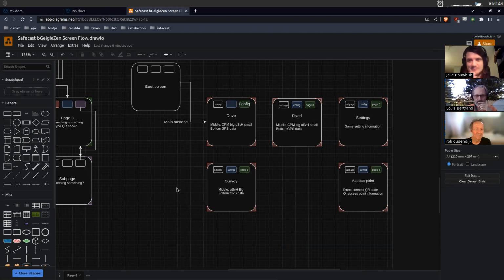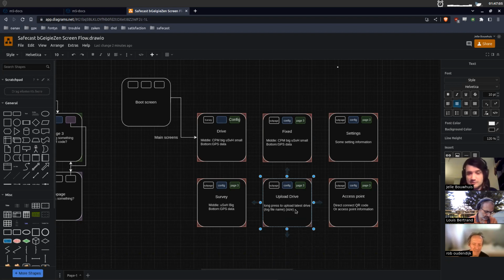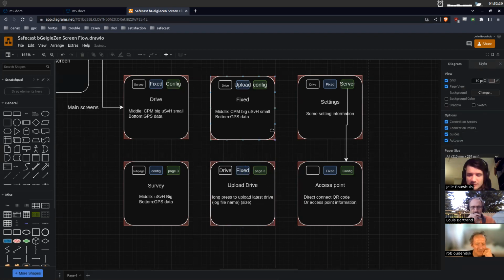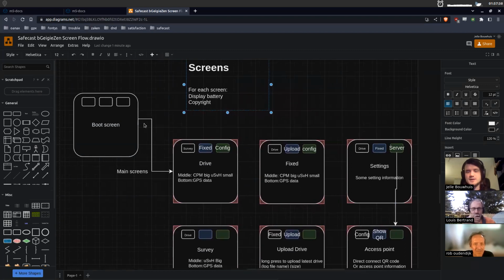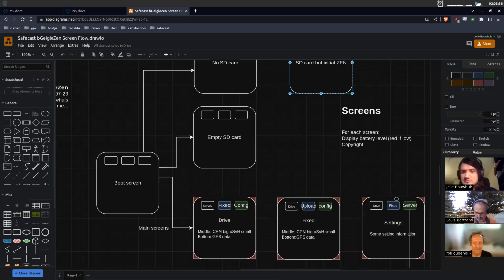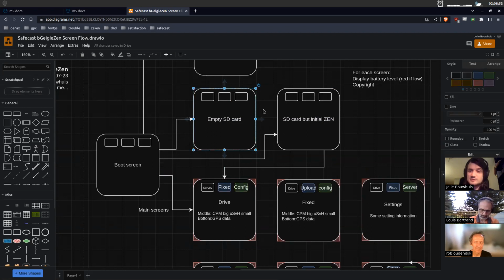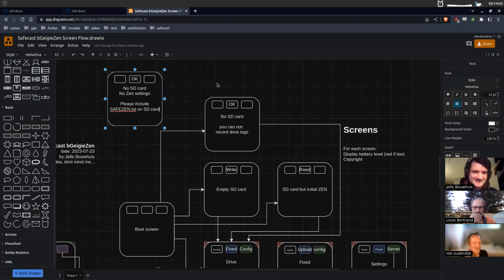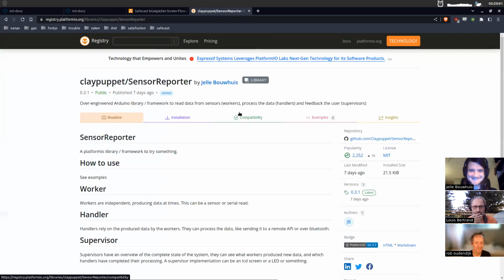2023 07 23JST Weekly bGeigieZen meeting part 2 of 3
In this week's meeting, we discussed:
* The initial UX for the alpha version, the core features
* The user flow through various screens
* How the ZEN will handle the SD card and what the user can do with it

Note:
Part 1 is missing due to no available host to record (we decided to skip the trouble of restarting the call completely). Part 3 is missing due to host laptop dying.